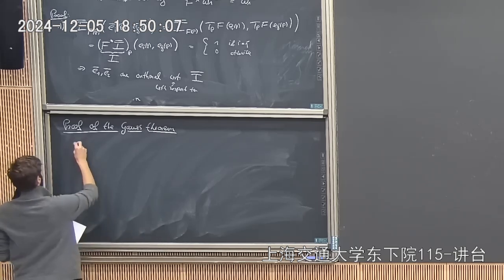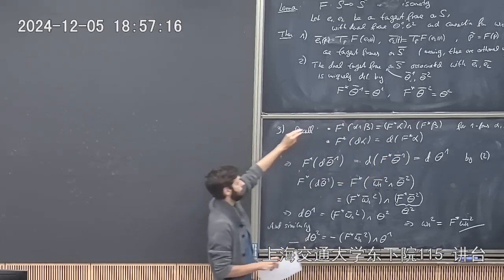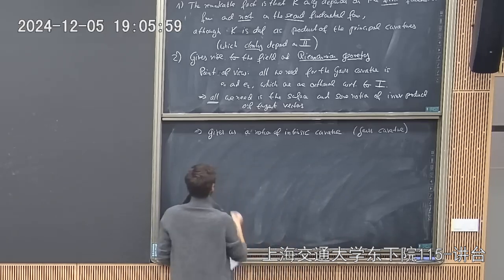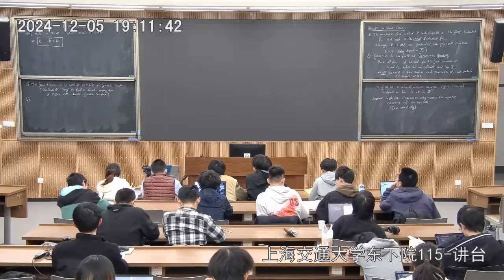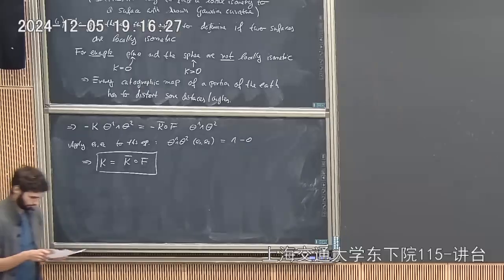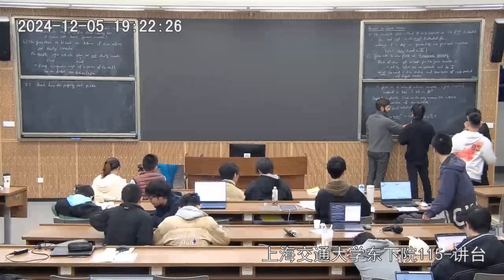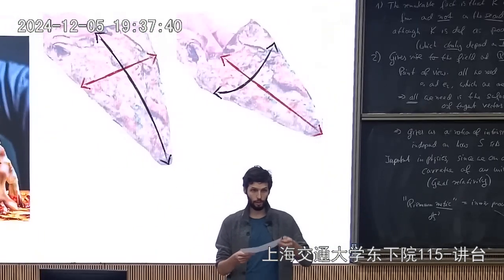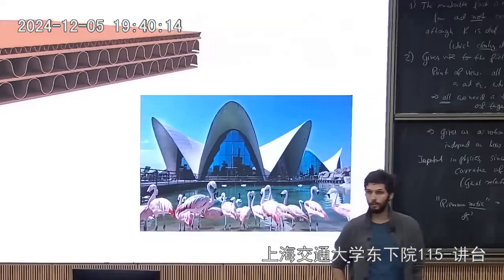differential geometry 12-2